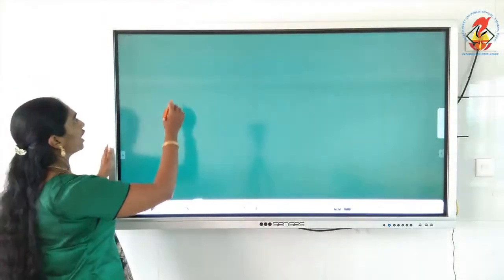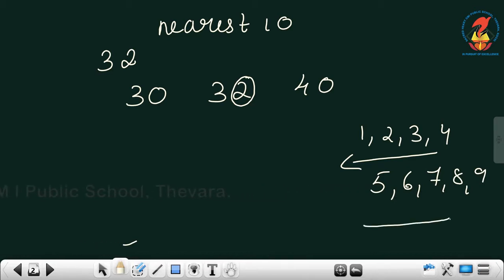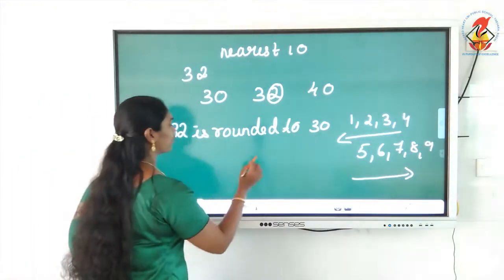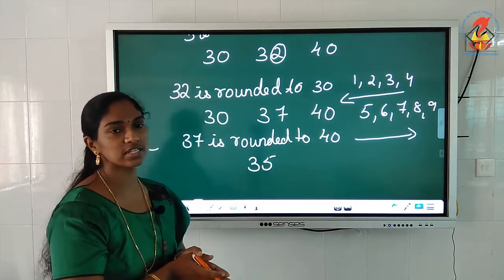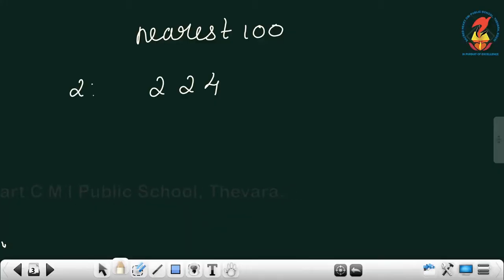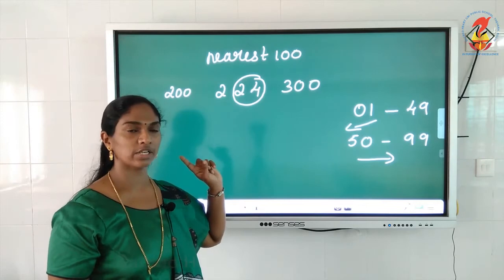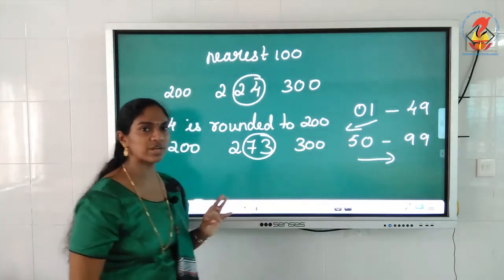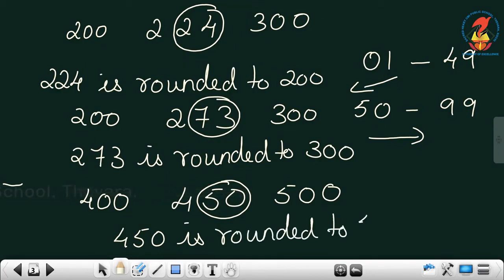Maths04 Chapter 01 Place Value Video 09 Rounding Numbers